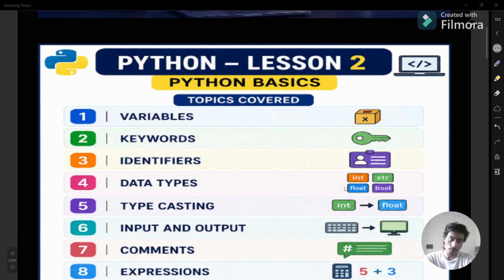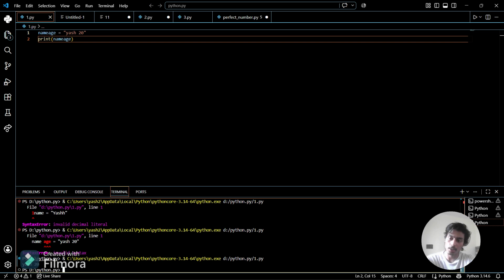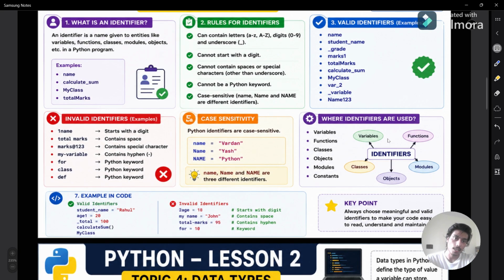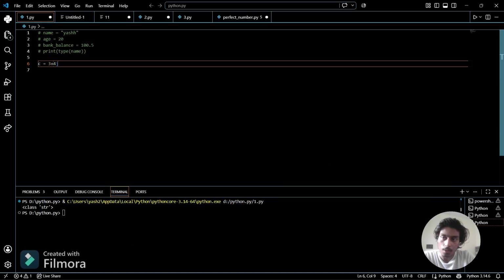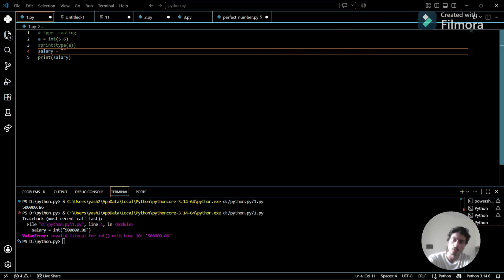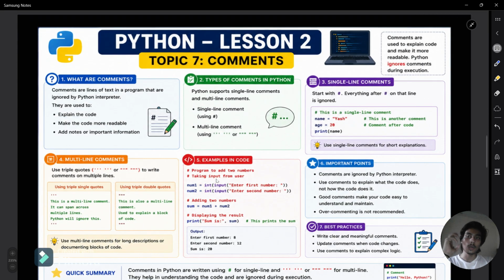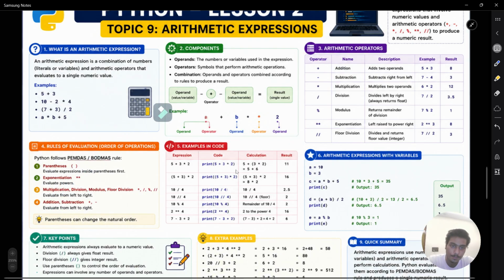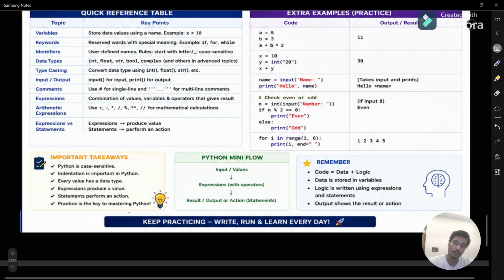PYTHON LEC 2